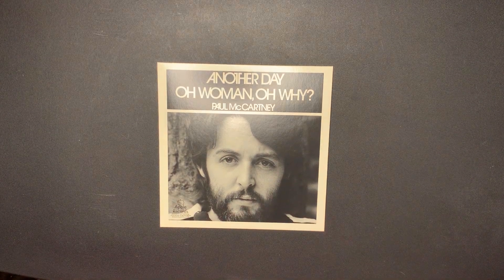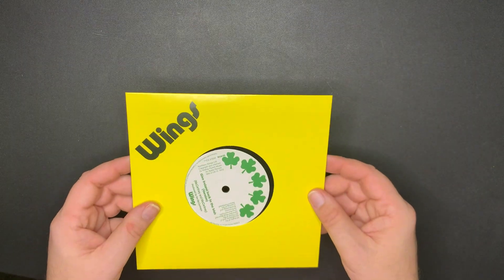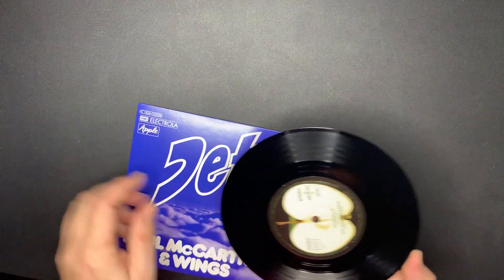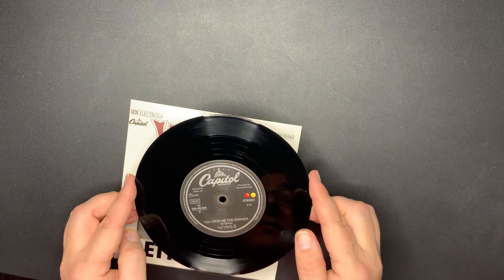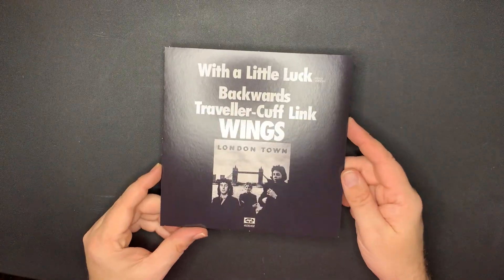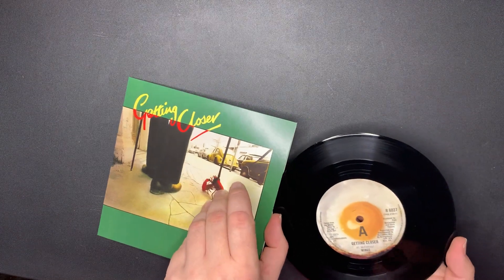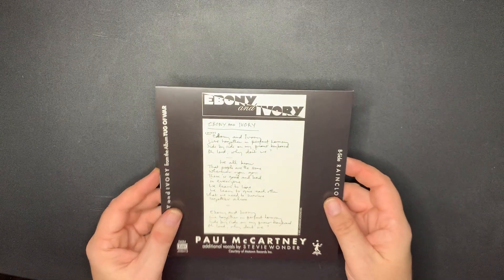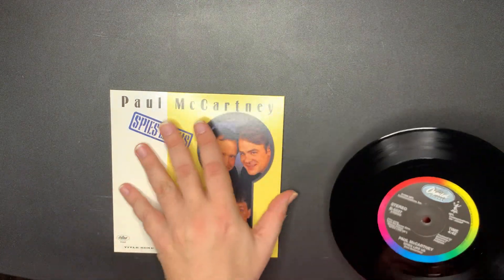Detailed Look at the Vinyl in McCartney's 7 Inch Singles Box (PART 1)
PART 1: In these videos, I go through each single and take out the vinyl so you can see the labels.